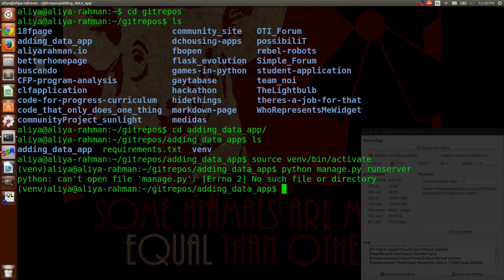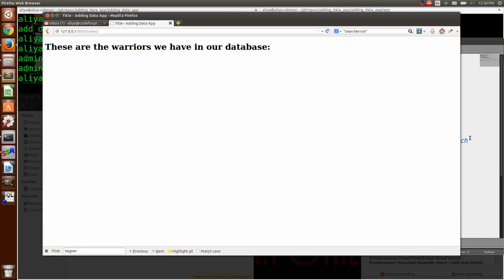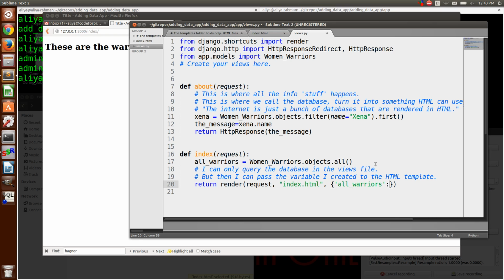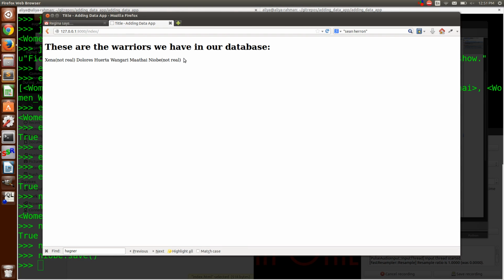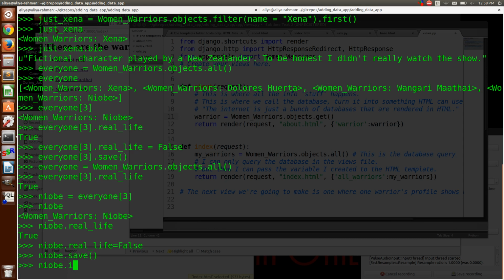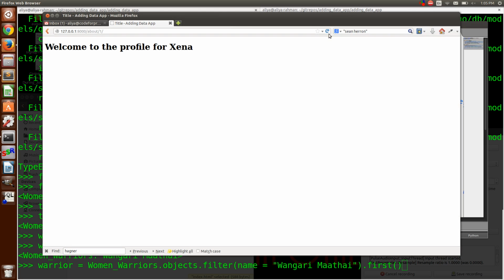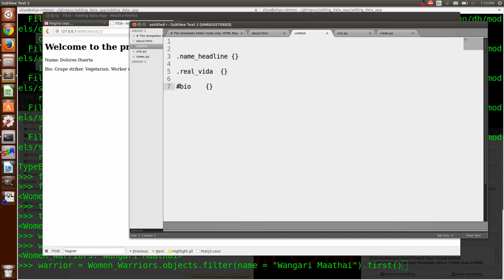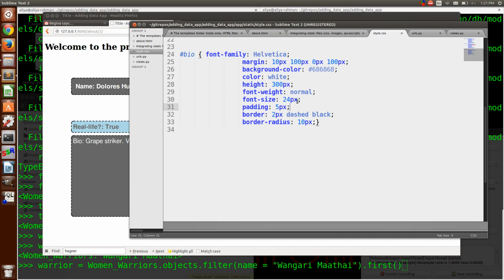DJANGO STEP BY STEP FRONT END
CC available. Just click on the button.